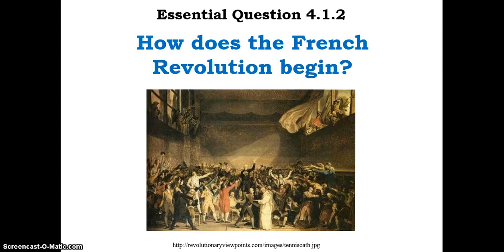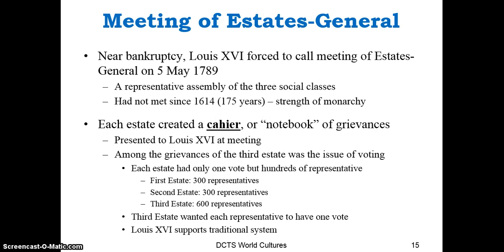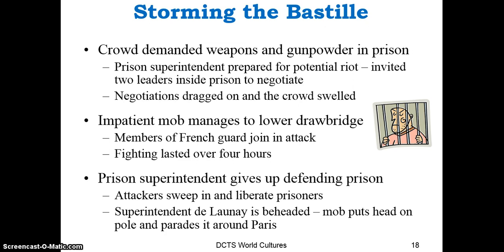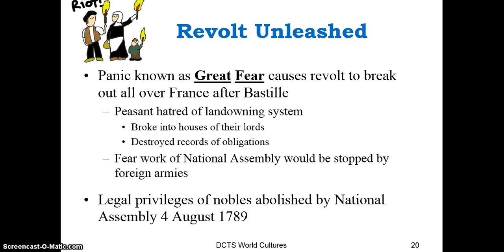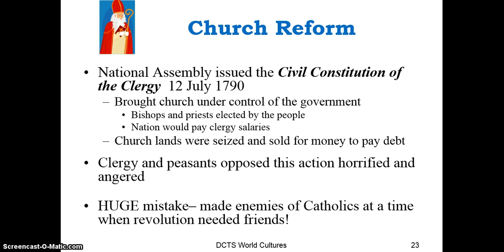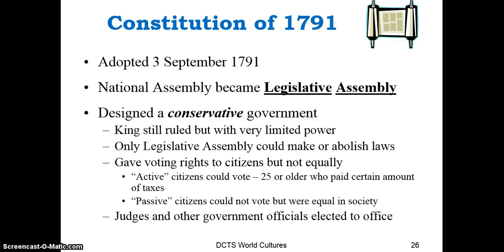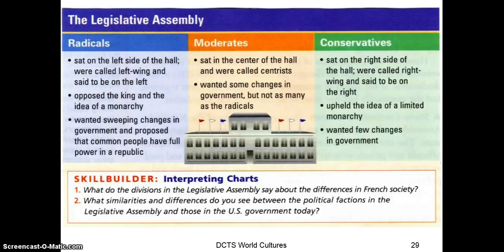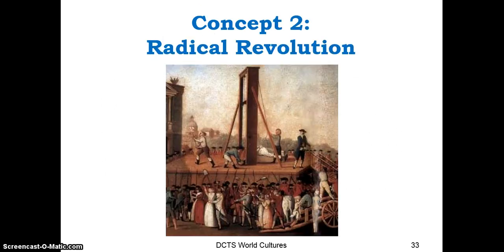3 How does the revolution begin?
EQ: How does the revolution begin?